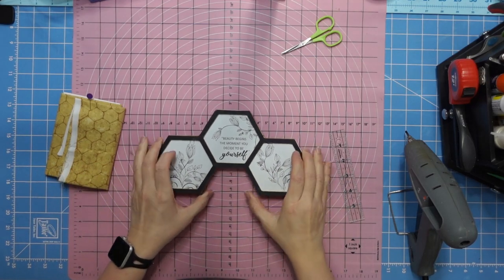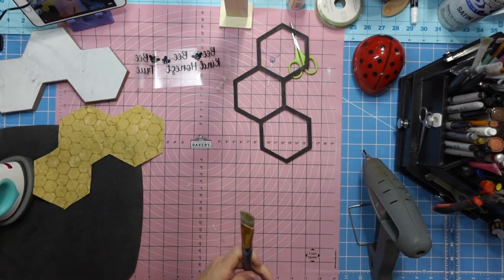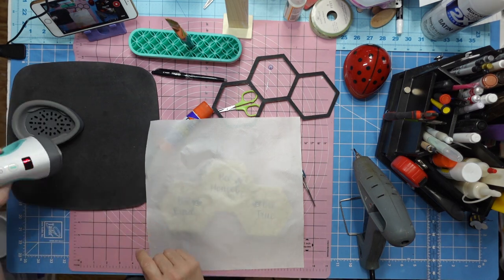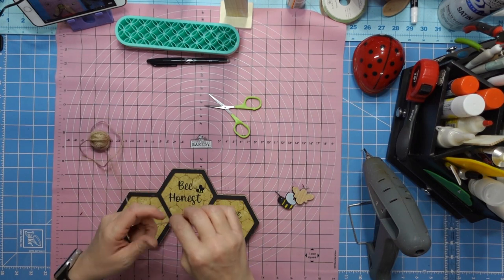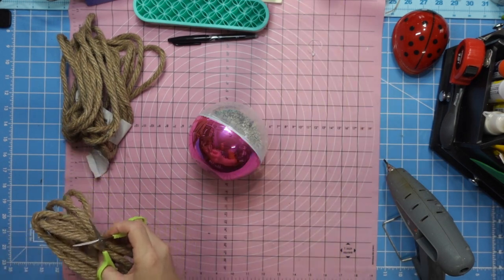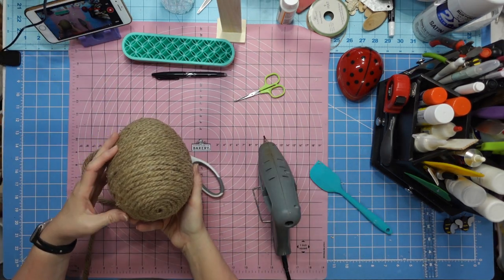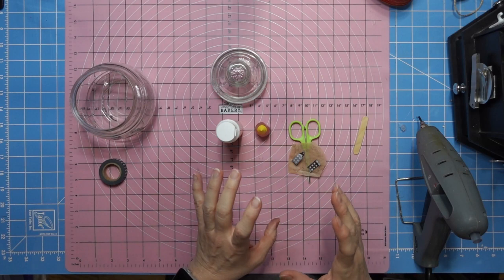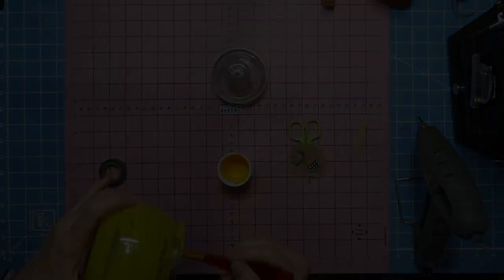NEW DOLLAR TREE BEE THEMED DIY'S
*Address~
Joanna’s DIY Life
Erin, Tennessee 37061

*Feel free to join my FB Group where we can share our diy’s and inspire each other! Let’s have fun.

*Instagram~ joannasdiylife